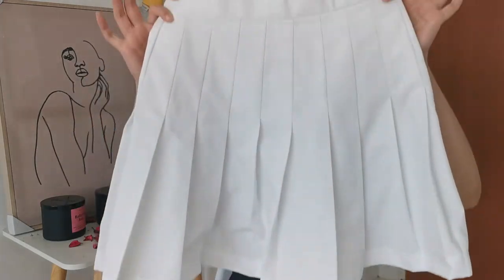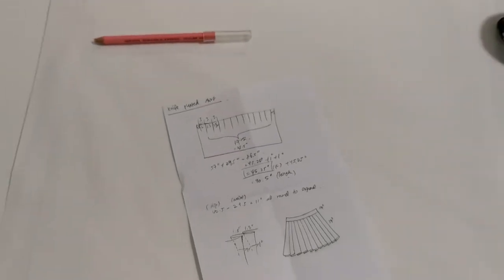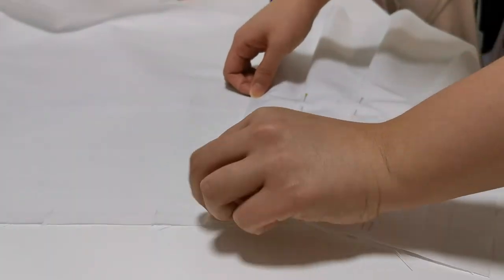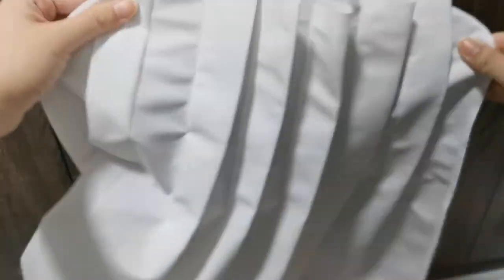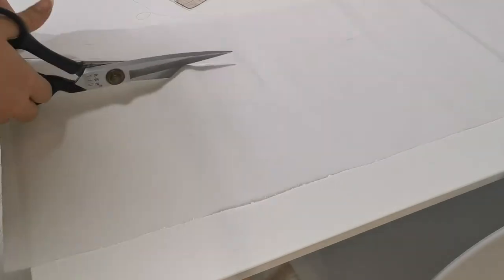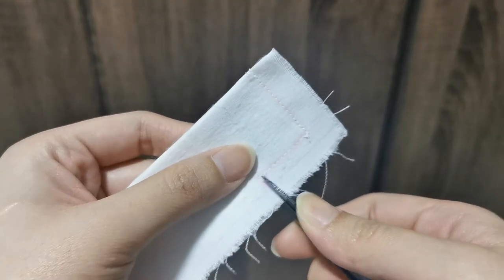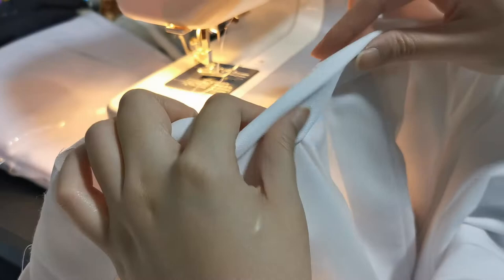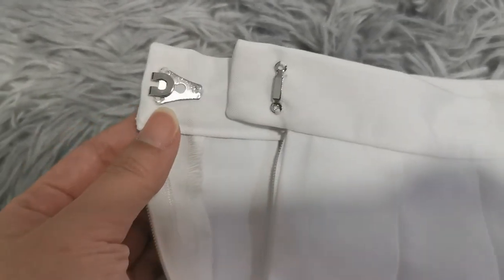DIY || How to Sew a Tennis Skirt aka. Knife Pleated Skirt ✂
Hi Peeps! ♥ How are you guys? I was inspired to make this video because not too long ago I bought a skirt like this but it was wayyy too short for me (like buttcheeks short lol) so I really wanted to make my own. It turned out so well. Thank You! xx